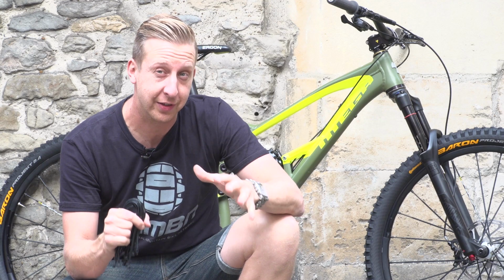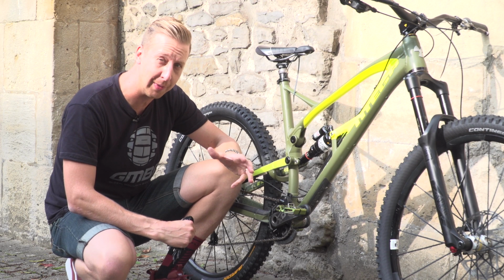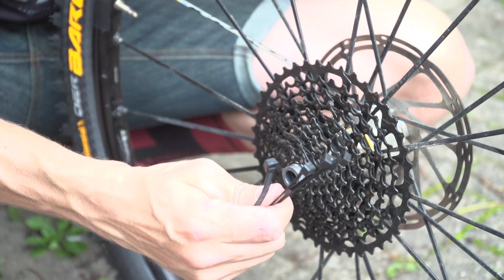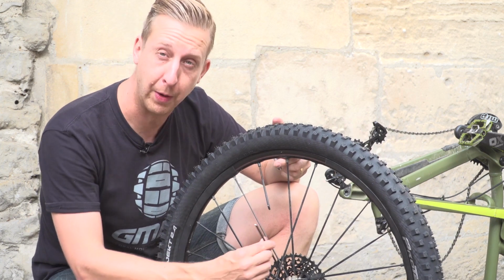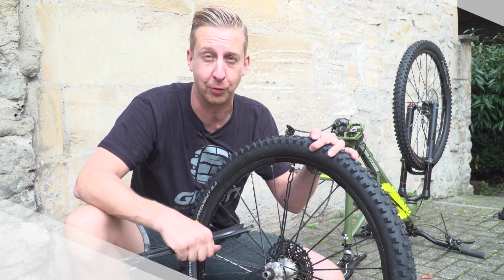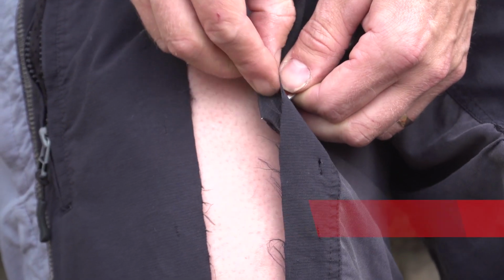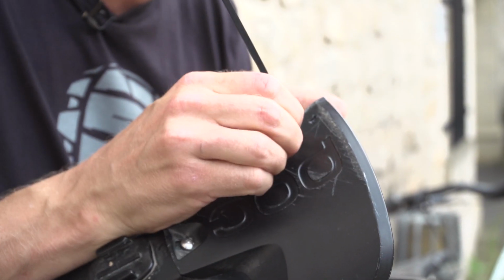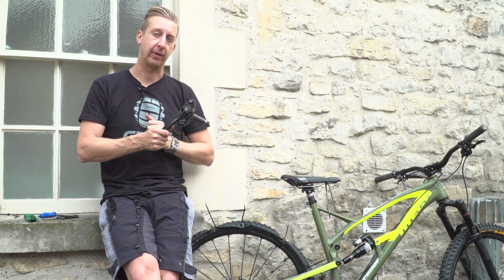Top 10 Cables Tie Hacks and Bodges | Mountain Bike Maintenance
Picture this: You're out in the woods with just your bike and a small riding pack when disaster strikes. Miles away from home you begin the long walk when you remember...you've got cable ties in your pack! Cable ties can fix anything! It's lucky you watched that GMBN video! 😉

Cable ties are a great resource to re-attach items that have fallen off your bike, hold things in place, re-join two items that were once one and generally bodge yourself a way home! On top of that they're lightweight and a small, simple thing to carry or stash around your bike for emergencies!

If you'd like to contribute captions and video info in your language, here's the link 👍